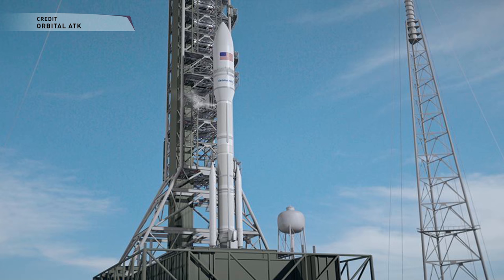SpacePod: Orbital ATK Closer to Next Gen Launcher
I wanted to discuss a few recent contracts that have been signed by Orbital ATK to advance some of their future projects including their Next Generation Launcher . This is your SpacePod for Tuesday, January 9th, 2018.

Twitter.com/TMRO
Facebook.com/TMROTV
YouTube.com/TMRO
Reddit.com/r/tmro
Twitch.tv/TMRO
TMRO.tv

=== OUR REAL-TIME DISCORD CHANNEL ===
All of the TMRO Shows are created and maintained in our Discord channel. Escape Velocity Patrons have access to a special room, but we also have free general rooms that anyone can participate in.

=== TMRO IS CROWD FUNDED ===
TMRO:Space is a crowd funded show. If you like this episode consider contributing to help us to continue to improve. for information plus our all new goals and reward levels